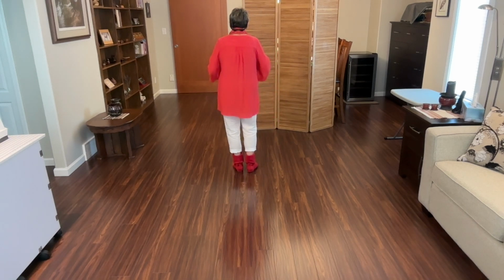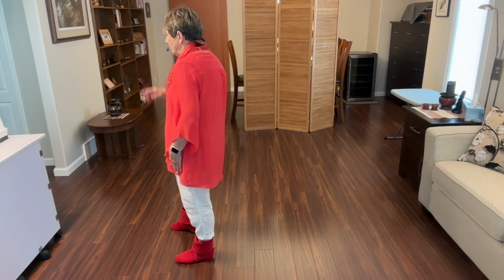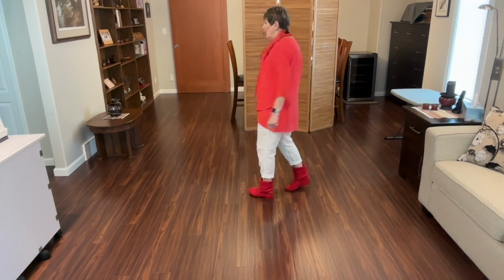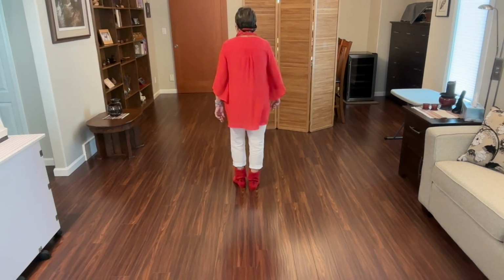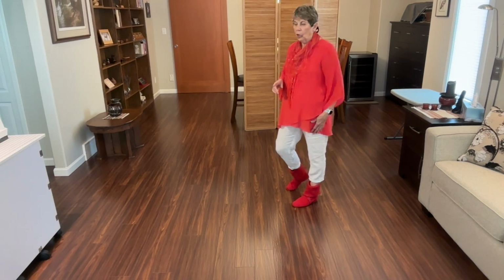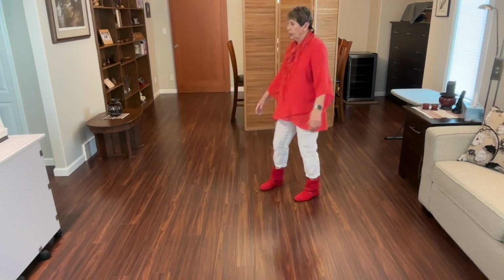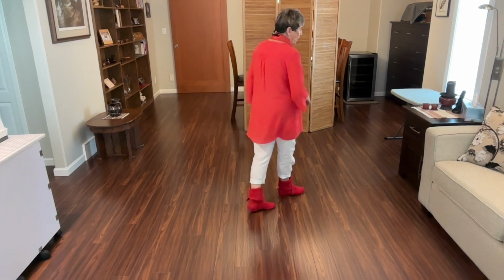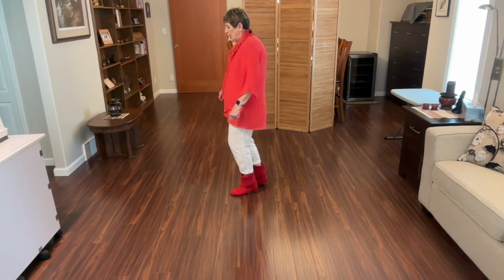Love Somebody Full Teach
22:38 (5-1/2 wall walk thru)

This is a 32 count, 4 wall Intermediate line dance choreographed by Maggie Gallagher. Music is Love Somebody by Moncrieff. Link to Copperknob stepsheet is